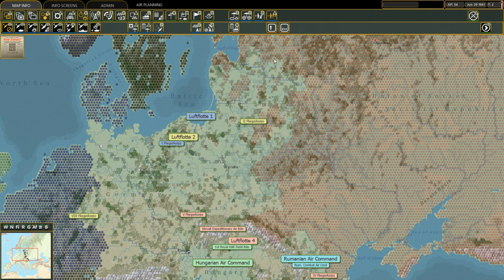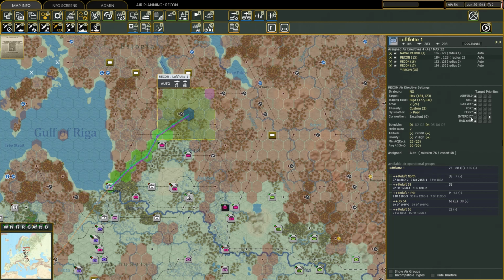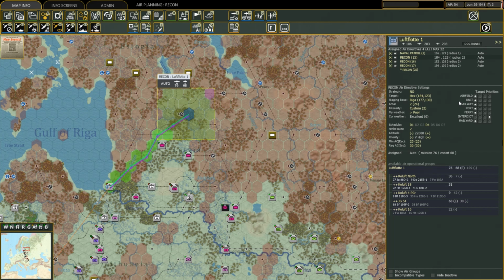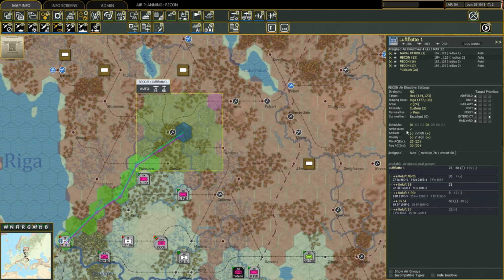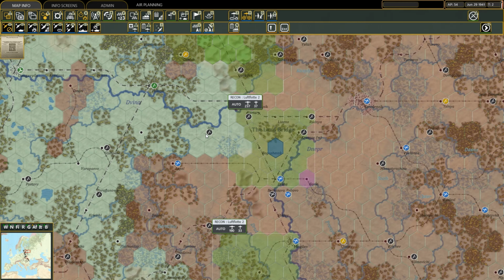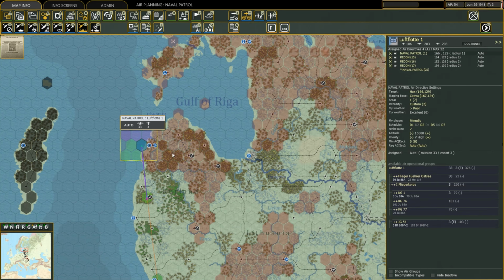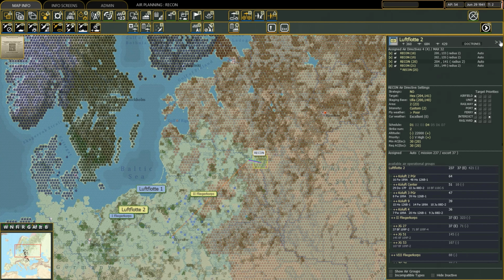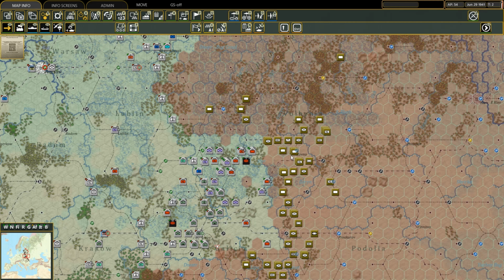WITE2 Special - The Luftwaffe in 1941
When the Luftwaffe is deprived of its bomber AOG, how do you use it to support the ground troops? In this special episode, we have a look at recon missions and at how they can facilitate the tasks of the ground troops.